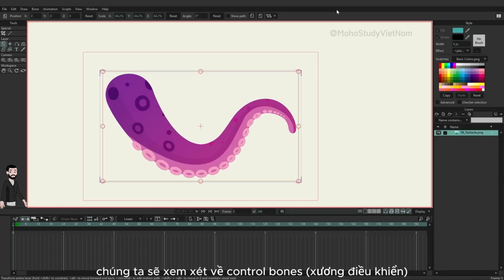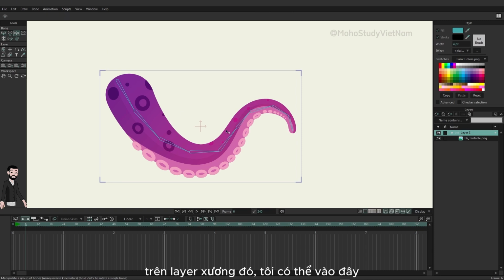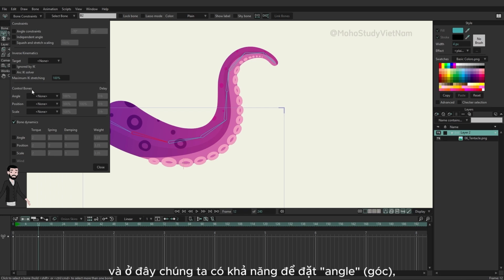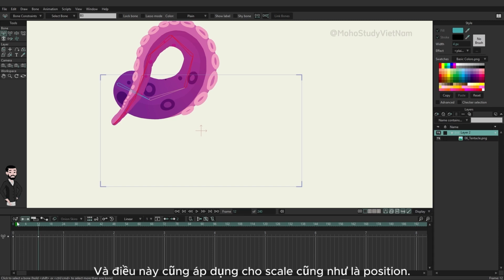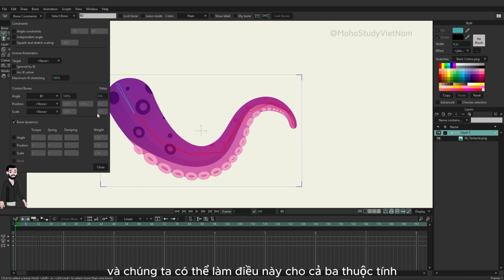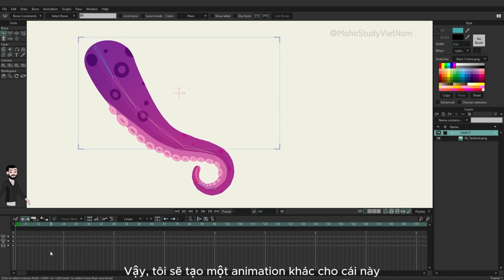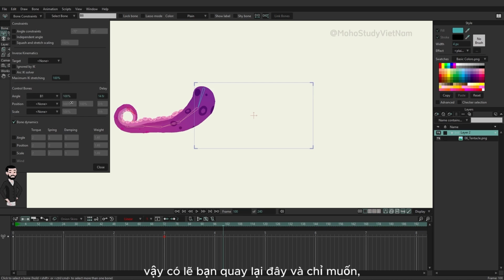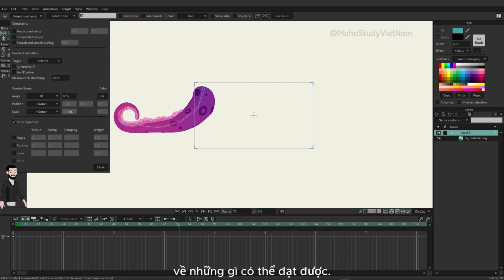29. Controlled Bones - điều khiển xương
Cuối cùng, chúng ta sẽ đề cập đến các công cụ khác có thể rất hữu ích cho các nhân vật và cảnh của bạn, chẳng hạn như các tùy chọn khác nhau của timeline, controlled bones, hệ thống particle mạnh mẽ, layer frame-by-frame, physics tự động, scripts, actions, references, quad meshes, brushes và layer comps.